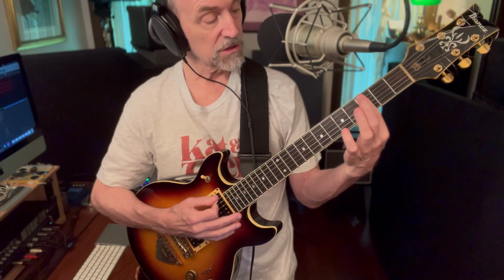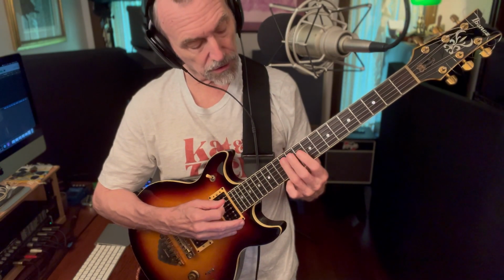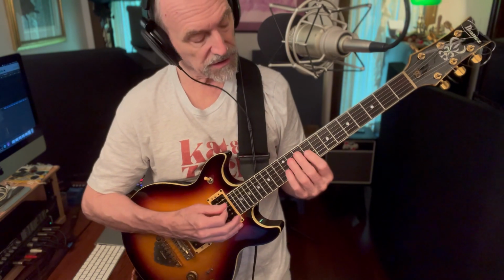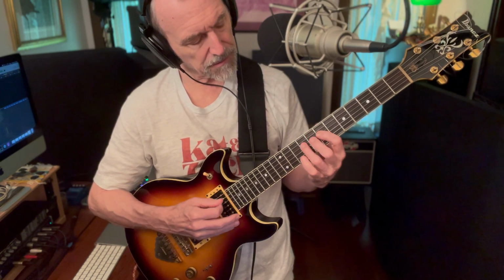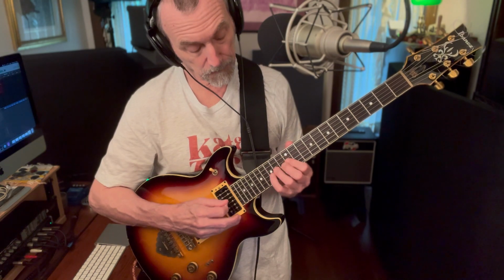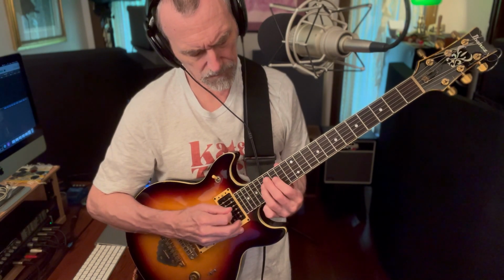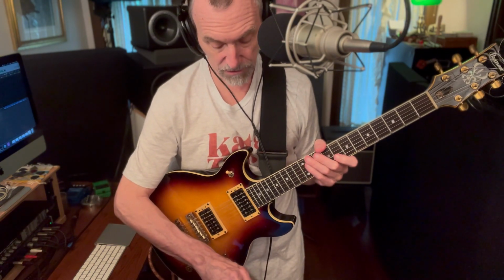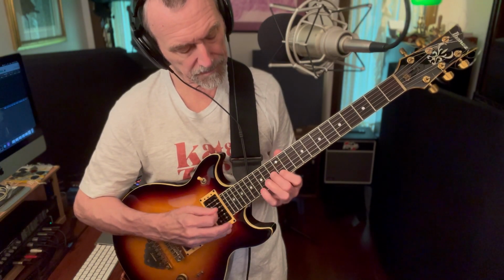6th Diminished-Minor Pentatonic-Blues Scale-Improvising Concepts for Guitar-Black Orpheus-Bossa Nova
Video Highlights:
0:00 - Introduction

1:10 - Basic Patterns

4:08 - Improvising Concepts

16:27 - Review of Basic Patterns

18:30 - Closing Thoughts

19:44 - Ending Improvisation

In this video I am playing a late 80's Ibanez Artist with a Seymour Duncan Jazz pickup (neck pick-up-parallel) through a Custom Billm Modified Fender Blues Junior in a custom designed cherry wood cabinet with a Jensen Special Design C15N speaker.

I'm using Stringjoy Broadways Classic Pure Nickel Strings 10-46, Ernie Ball Prodigy Pick 2.0mm, 10ft Pig Hog "Western Plaid" right angle cable and a Vintage Belden Custom Instruments braided cable with large (solid) brass ends to connect to the amp.

The guitar amp was recorded with a Stereo Matched Pair of Royer R-10 Ribbon Microphones placed on a stereo bar with the middle of the mic capsule even with the top of the speaker cabinet about 8 inches away.

The voice was recorded with a Heil PR-40 microphone. I'm using a RØDE PSA1 Broadcast Microphone Boom Arm and a pair of Sennheiser HD 58X Open Back Professional Jubilee Headphones for monitoring.

The backing track is the iReal Pro app (Jazz-Bossa Nova-mm112) with an iPad Air.

Everything is running into an Apogee Element 88 and iMac running Logic Pro X.

Mackie HR824 Studio Monitors were used for mixing.

Waves Audio Plugins - Scheps Omni Channel, PuigChild 660 & 670 Compressor
Logic Pro X Plugins - Channel EQ, ChromaVerb(Vintage Concert Hall), Loudness Meter, Adaptive Limiter, Level Meter.

The video was shot with an iPhone 13. Lighting is a PBL VL-1000 Halogen Light with a VL-1000 SOFTBOX (80cm x 80cm) at the 1000 watt setting and an additional halogen floor lamp at the 300 watt setting.